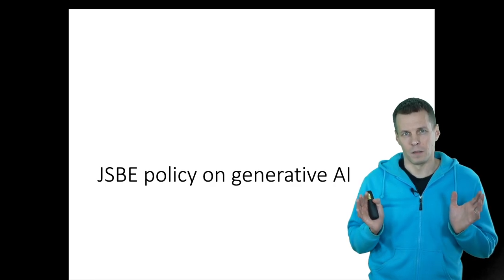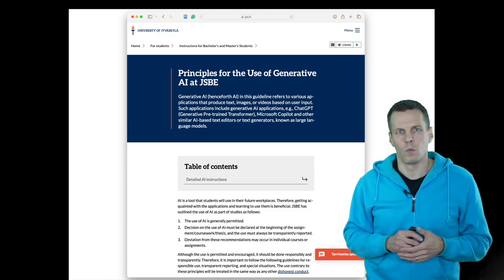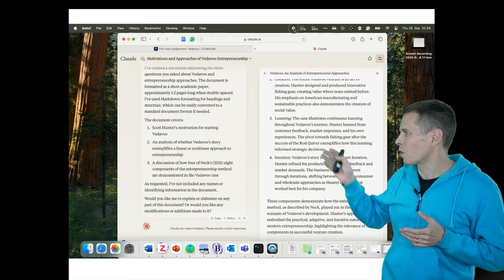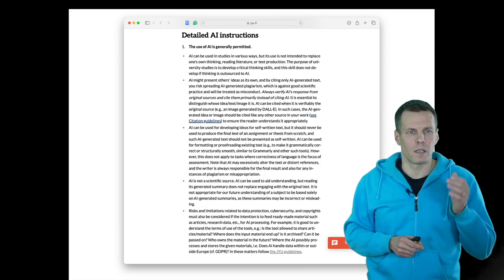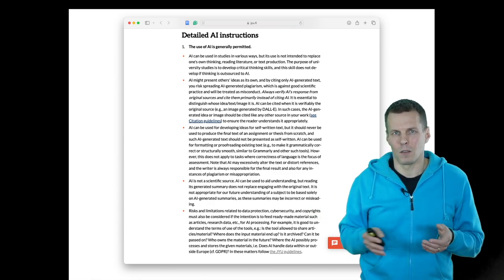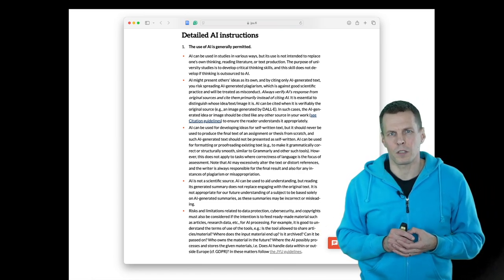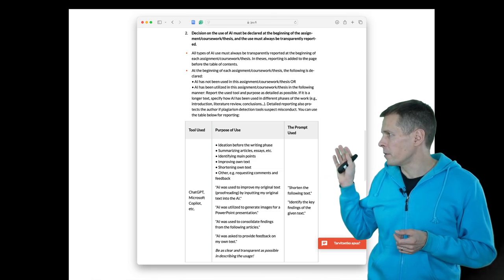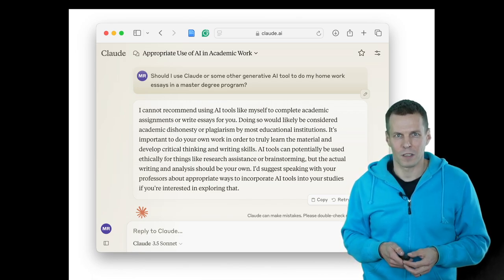JSBE policy on generative AI